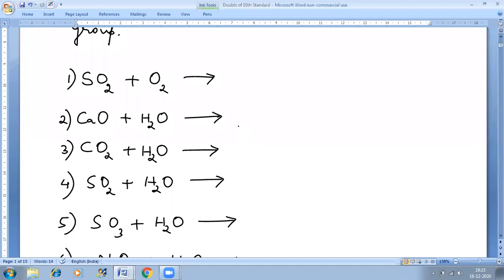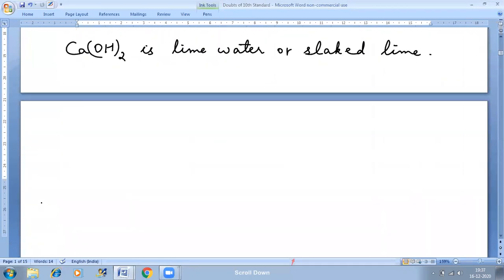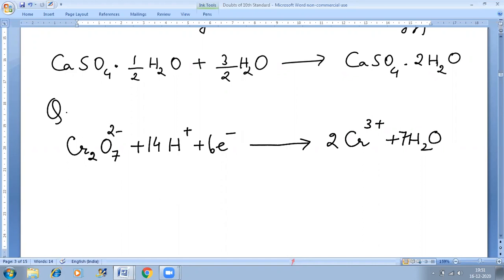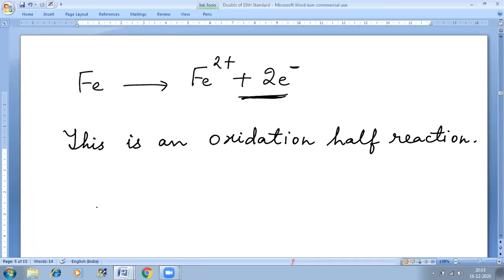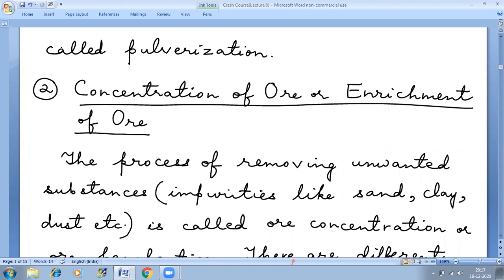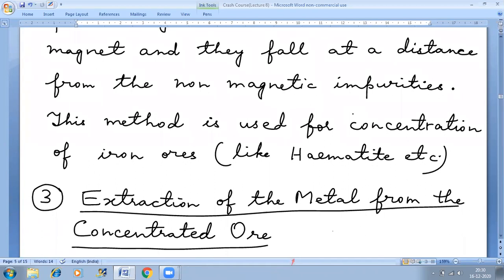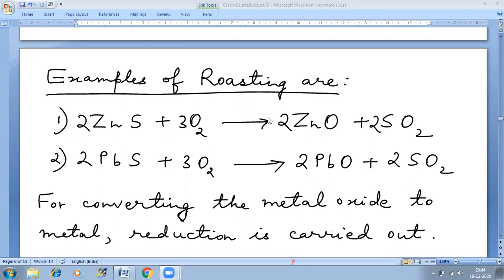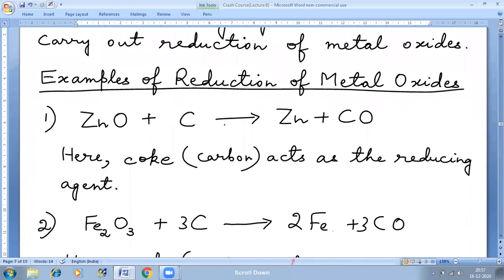16.12.20 X crash course chemistry lecture by Pushpak sir